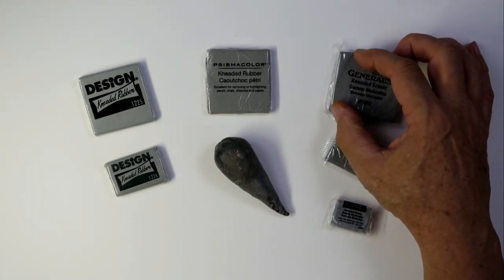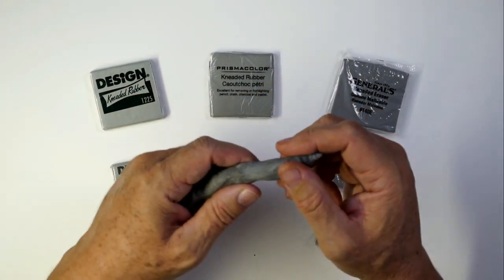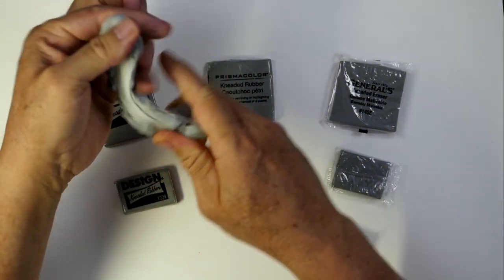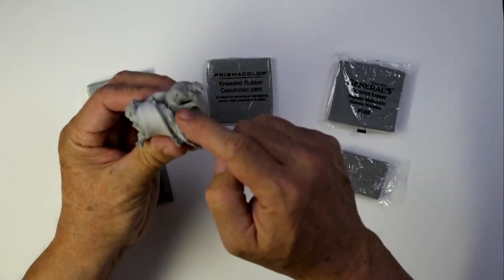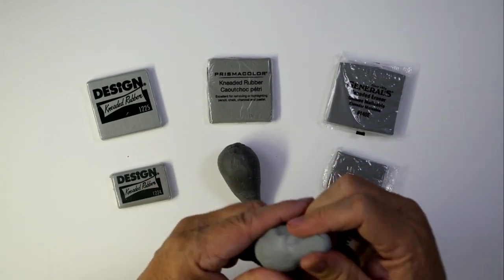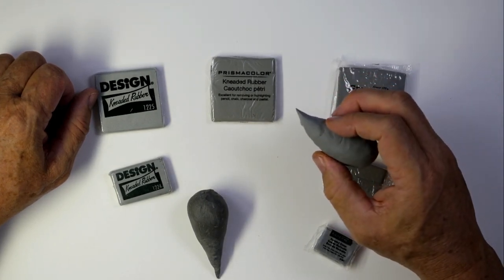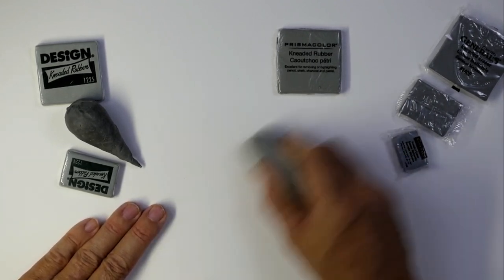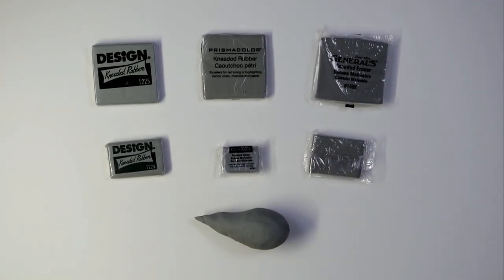Kneaded Eraser Tips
Is your eraser black with graphite dust, or has it become hard and un-moldable? Do you wonder what you can do to fix it, or if you should just toss it for a new one? Darrel Tank shares valuable tips on maintaining that valuable tool - the KNEADED ERASER.

Want a FREE copy of Darrel's E-book - "How to Draw Skin?" Just sign up to be on our email list and you will receive a link to this valuable tutorial with a FREE video included.